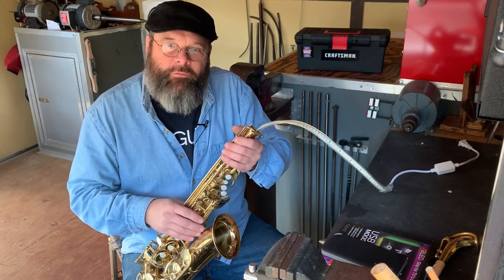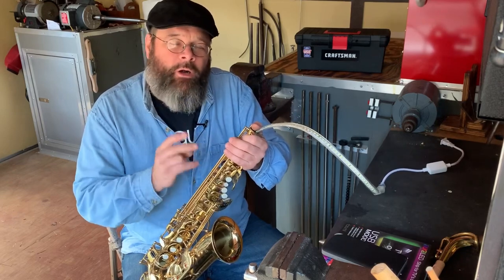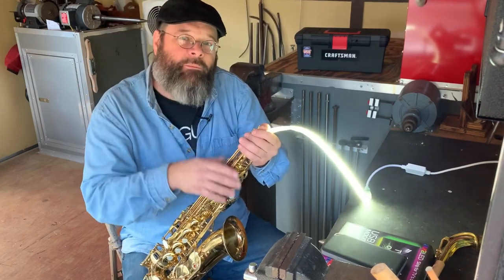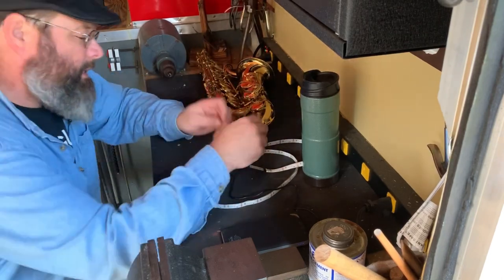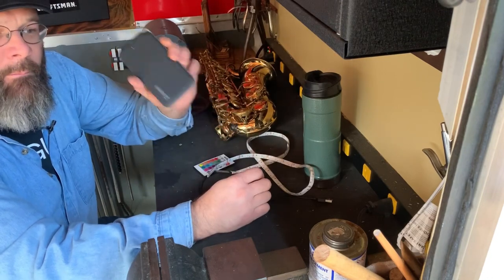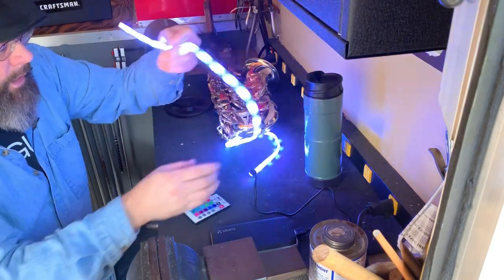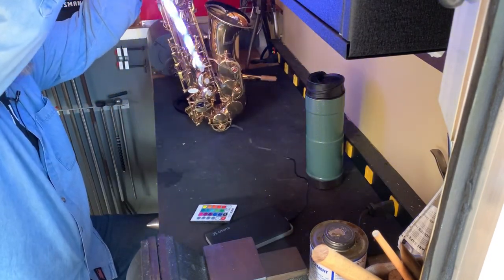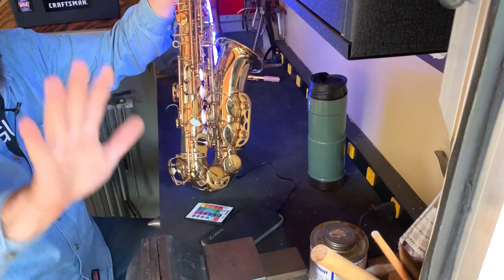Quick Tips 2- USB Sax Leak Light- Wes Lee Music Repair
A quick tip on how to make a portable saxophone leak light